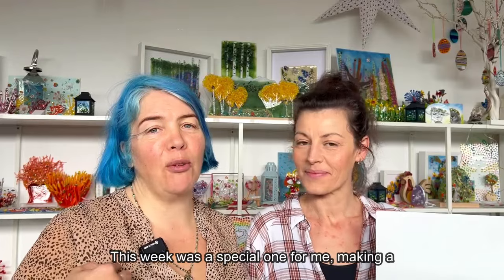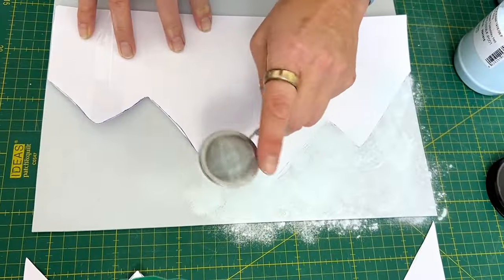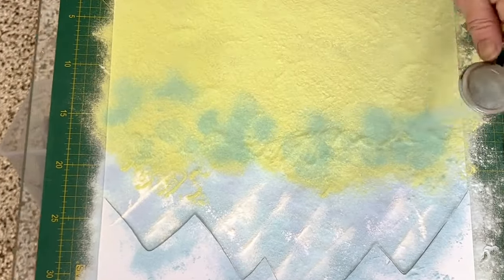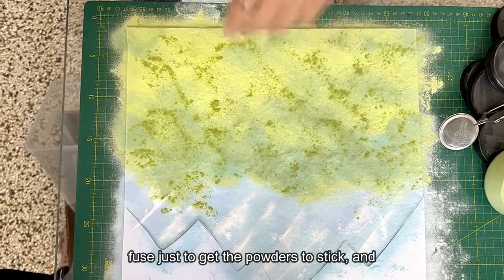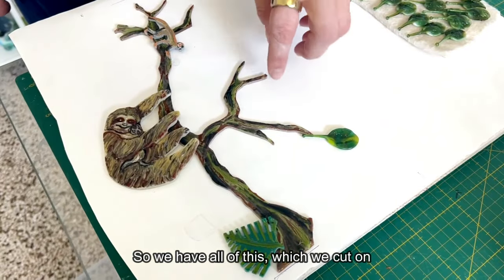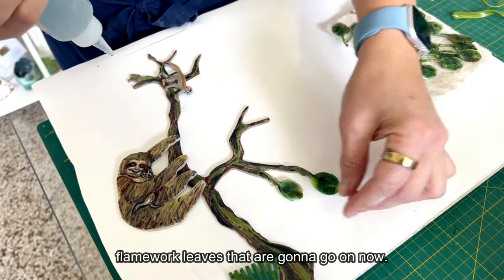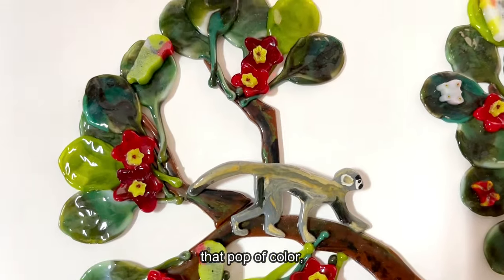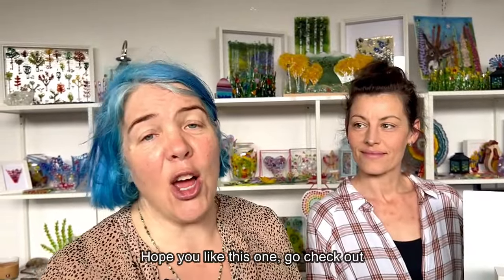Coral's Jungle Rhapsody 90COE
Our meet the team star for April is Coral, a senior manager at Tabitha's Glass Emporium and the biggest lover of sloths we know! For her project, Coral wanted a sloth set in the jungle scene, and we made her wish come true in this lush frame. A lot of hard work went into creating this one, and we're so happy Coz loves the result.

Take a look at Tabitha walking you through the whole process in this week's video!

TIMESTAMPS:
00:19 Introduction to the project
02:11 Powdering he background
05:54 Cutting the shapes and enameling
11:36 Gluing
15:00 Assembling the pieces
16:11 Final project
18:11 Out of the kiln after tack fuse
08:10 Gallery
08:29 Materials & tools used
08:36 Socials

Do you want more videos with amazing glass projects?

Tabitha is the founder, owner of Glass by Tabitha – Tabitha's Glass Emporium, an English lady based in Bribir, Croatia. She has come up with an unique way to make murrine creating intricate designs like millefiori but using a vitrigraph kiln therefor costing a fraction of the price.